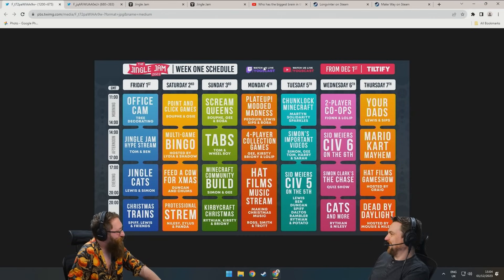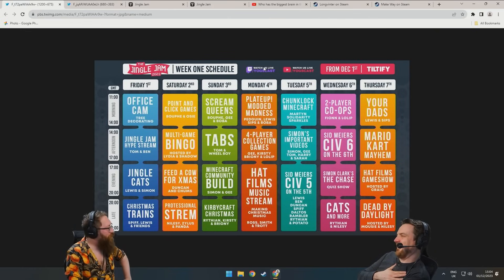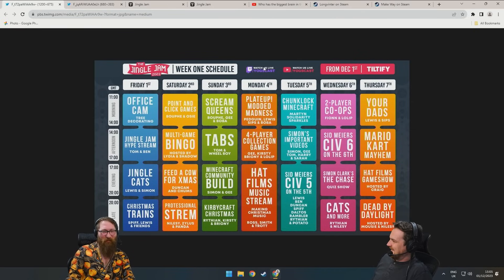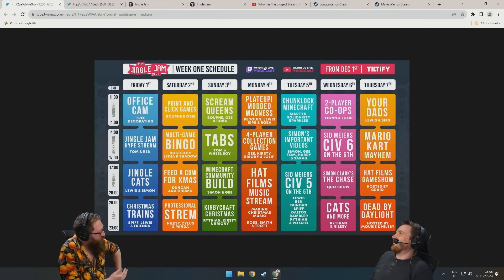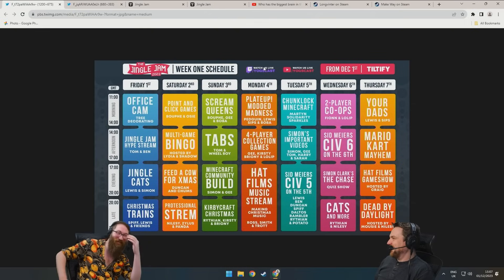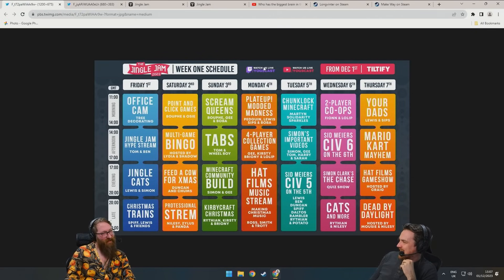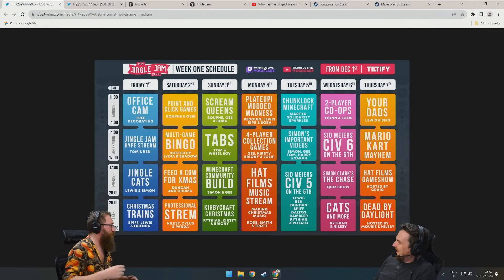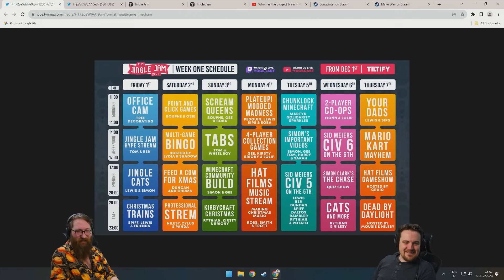Tom and Ben realise they're old men